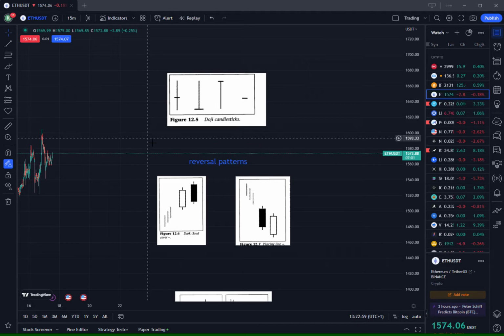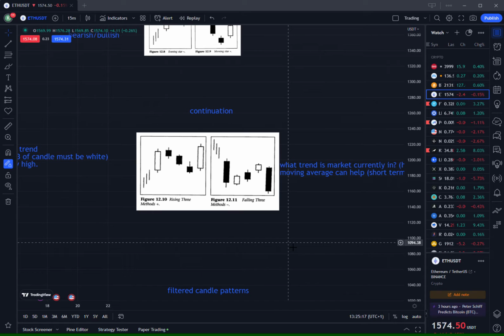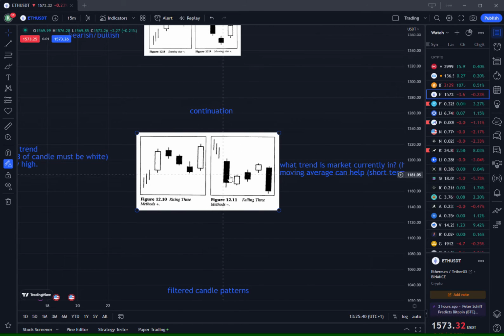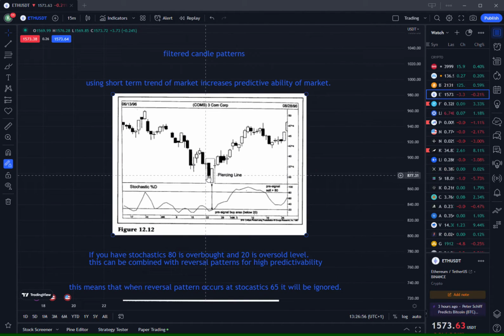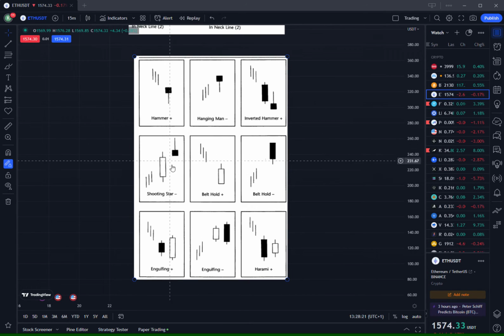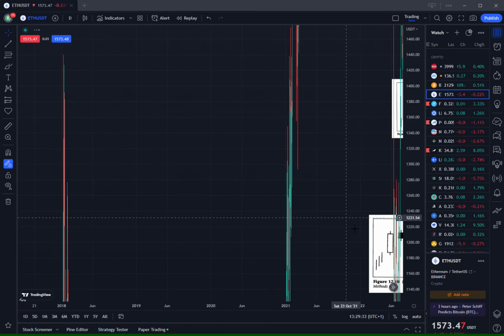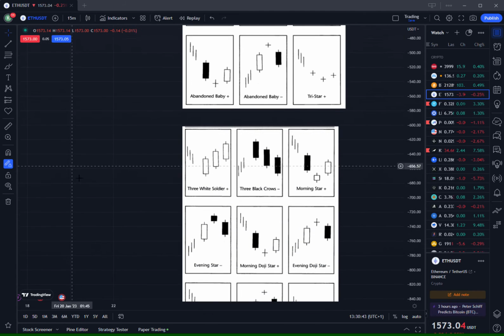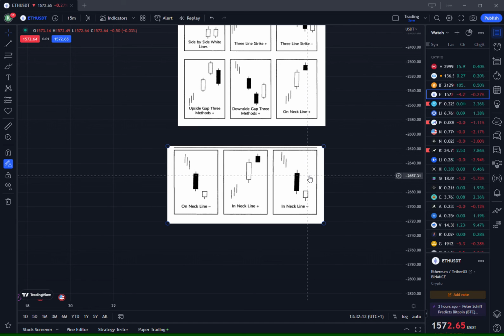Ch 12. Japanese Candlesticks | Technical Analysis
Some great Japanese Candlestick patterns have been mentioned in this chapter. I won't go over them in detail because there are that many.